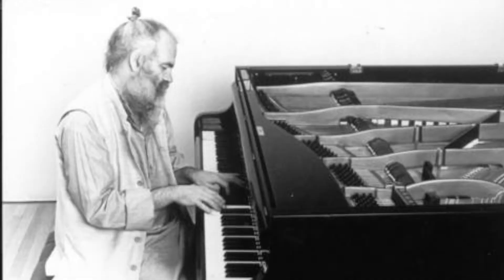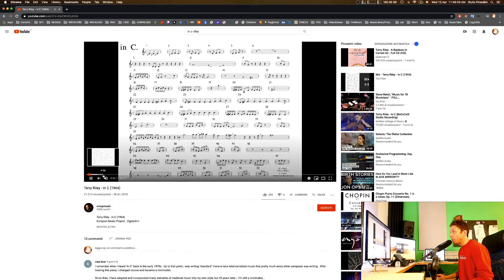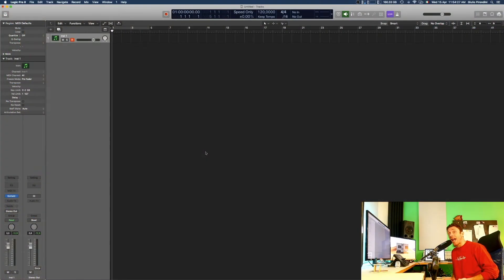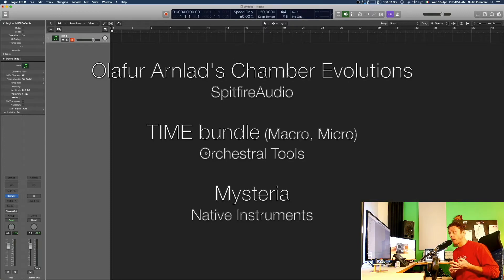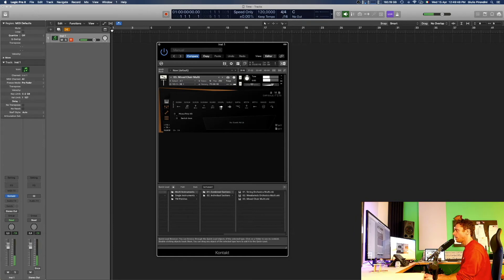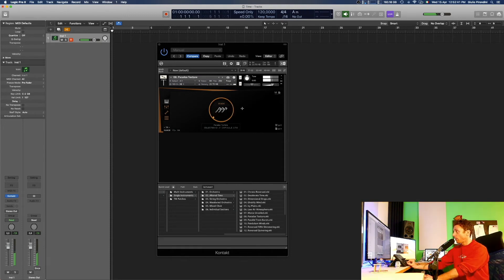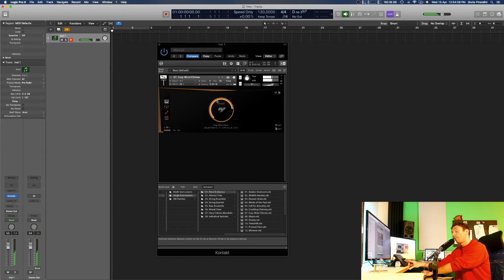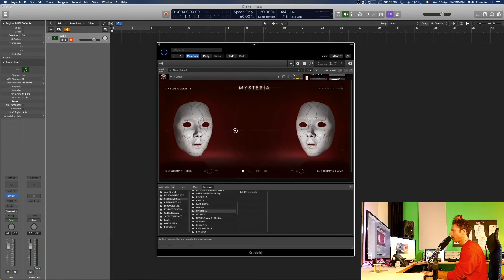Chamber Evolutions, Time Macro/Micro, Mysteria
Overview on three layer-based sample libraries which I really love and discussing their potential to create musical textures evolving across time.

6:32 Chamber Evolutions - Spitfire Audio
14:14 TIME Macro/Micro - Orchestral Tools
23:00 Mysteria - Native Instruments